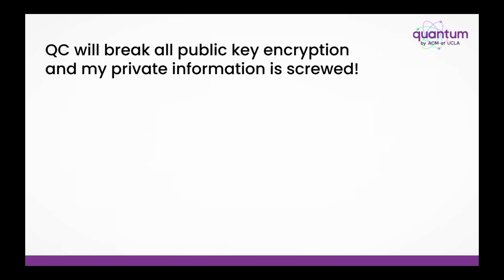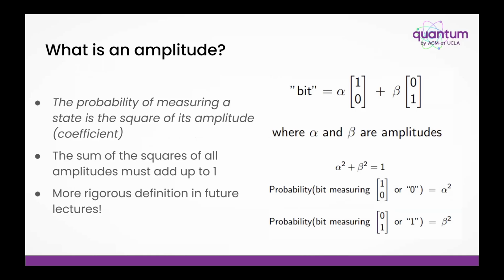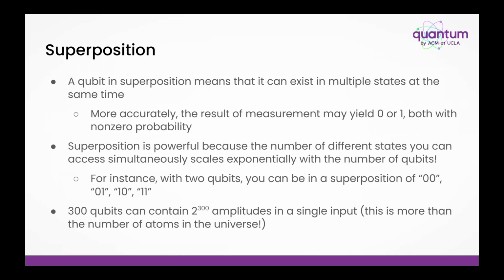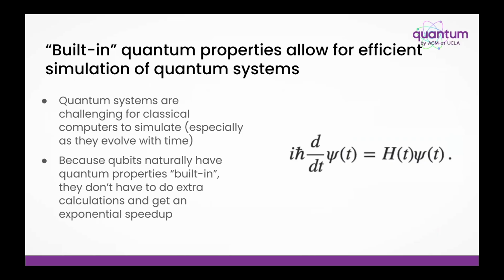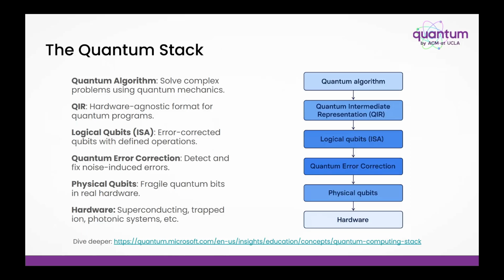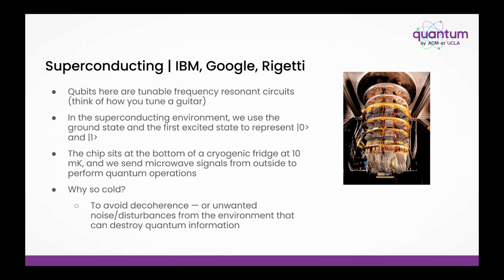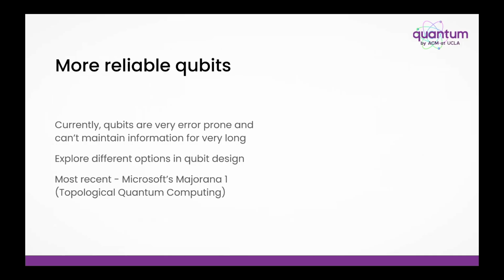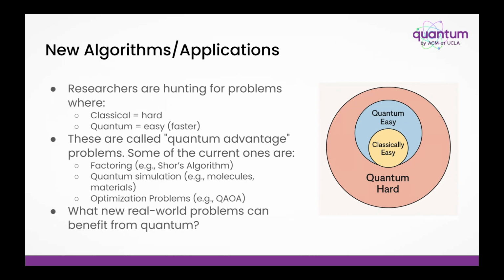ACM Quantum | Beginner Track | Workshop 1: Introduction to Quantum Computing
First Workshop in the Beginner Track Series by ACM Quantum Initiative. This workshop covers the fundamentals of quantum computing and the motivation for pursuing this technology.